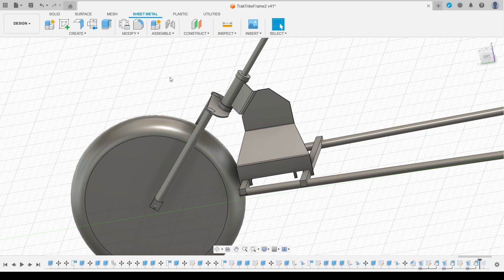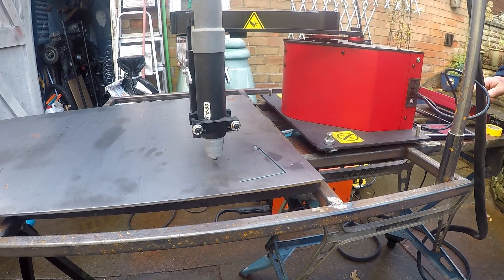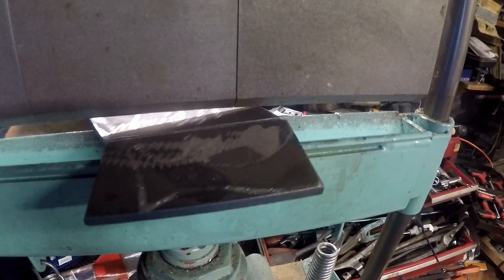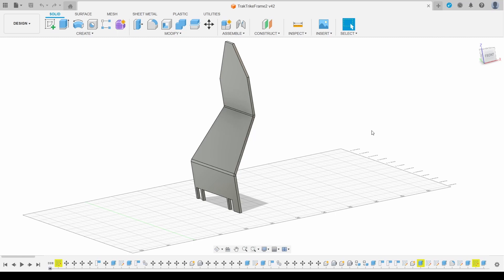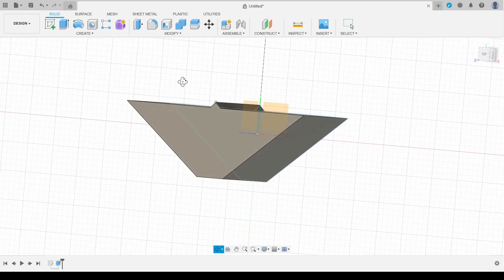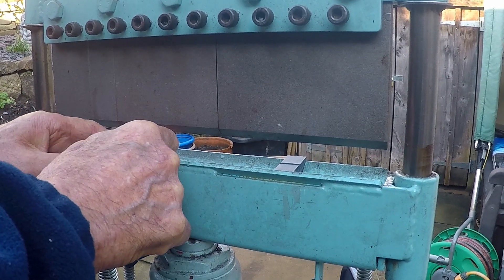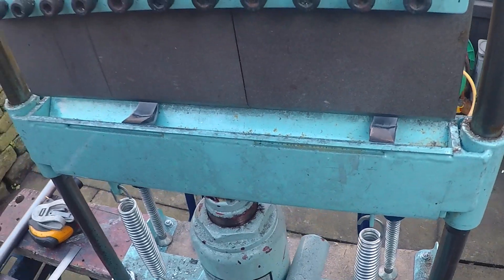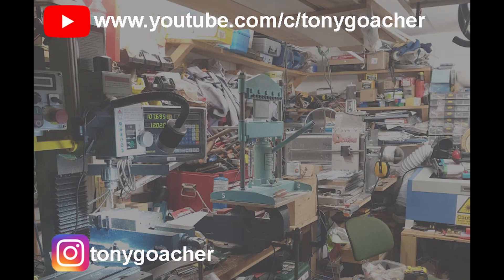Plasma Cutting, 3D Printing and Air Bending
For EMF Camp 2024 I'm creating an electrically powered, tracked tricycle. AS part of this design I need to create some metal plate parts with well aligned bends in them. They were cut with a plasma cutter, aligned with 3D printed blocks and then finished off on my bending machine.